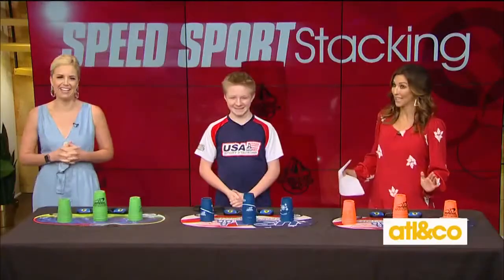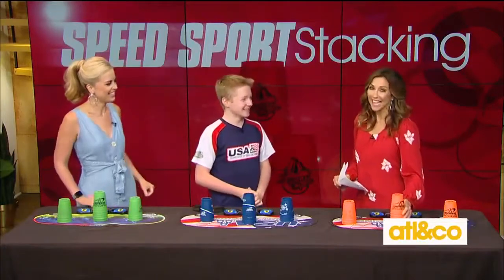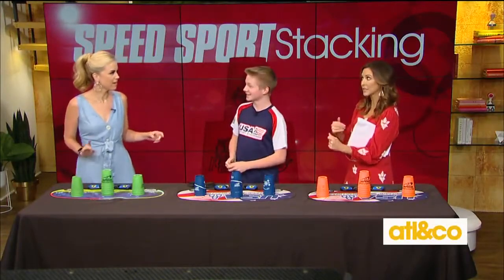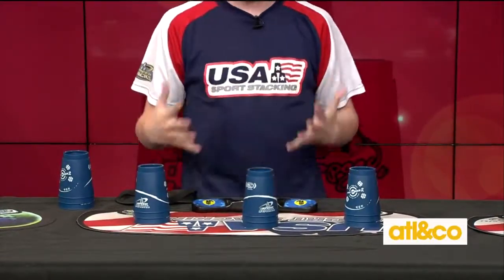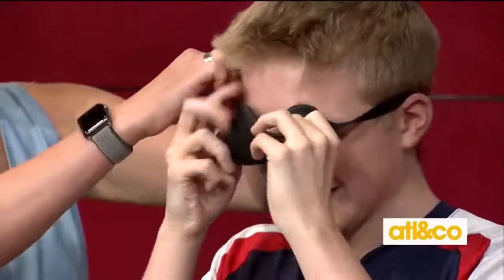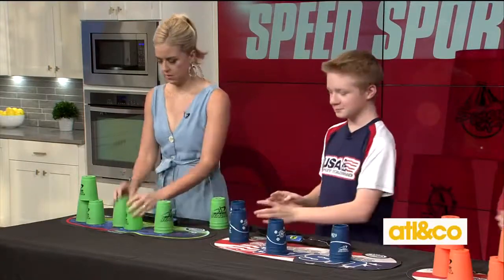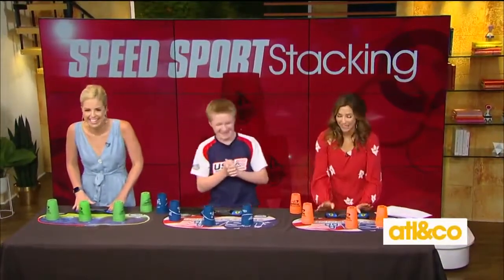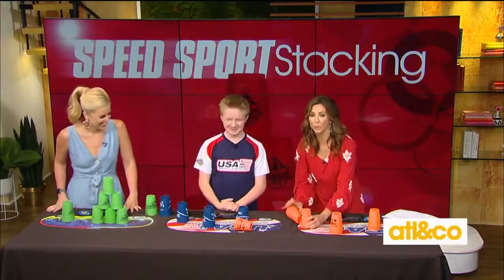PJ Ball on Atlanta & Company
Junior Olympian PJ Ball teaches Sport Stacking to NBC Show Host Christine Pullara and Cara Kneer.

From life-changing investigations to award-winning storytelling, 11Alive is the source for news you need to know.